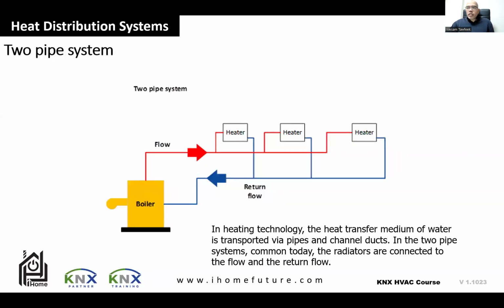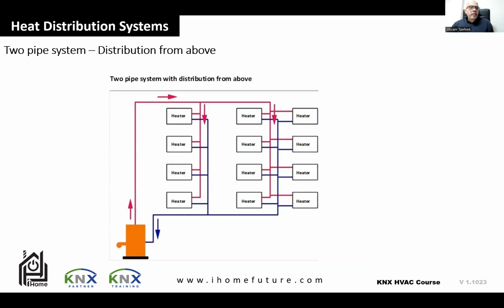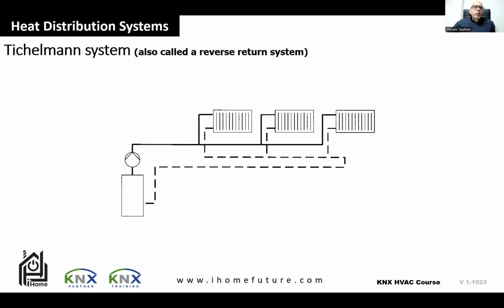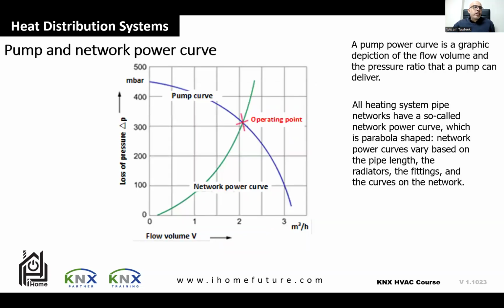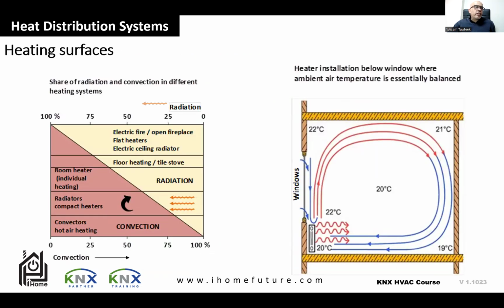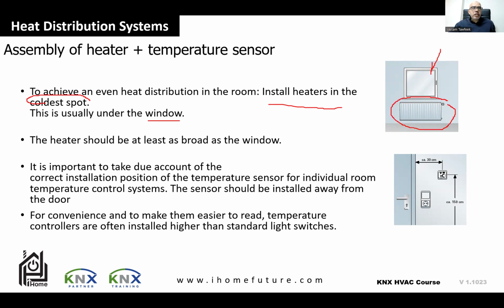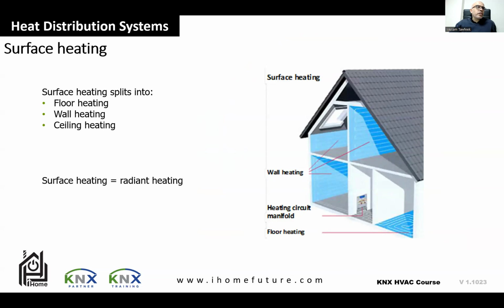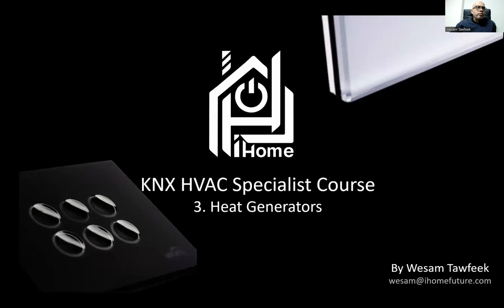Episode 2 HVAC Course EN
00:00 Intro
00:38 Two pipe System
01:45 Two-pipe System - Vertical Distribution
02:26 Two-pipe System - Distribution from above
02:56 Two-pipe System - with horizontal Distribution
03:46 Two-pipe System - Star Shaped
04:11 Tichelmann system
04:56 Single Pipe Heating
05:41 Thermostatic Valve
06:21 Pump and Network power curve
07:21 Hydraulic Balance
08:06 Heating Surfaces
09:21 Assembly of heater + temp sensor
10:26 Cast Iron radiators
10:51 Radiators
12:06 Floor Heating
12:56 Symbols for Heating systems
13:31 Outro